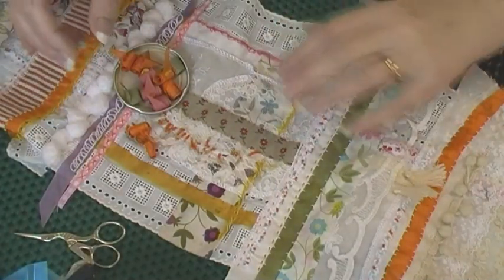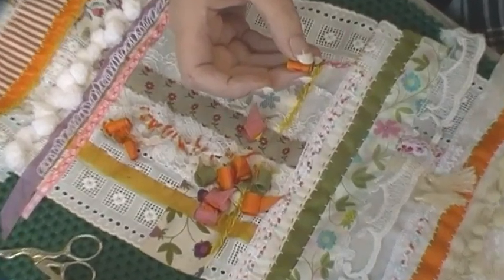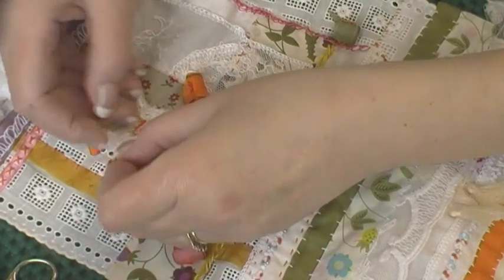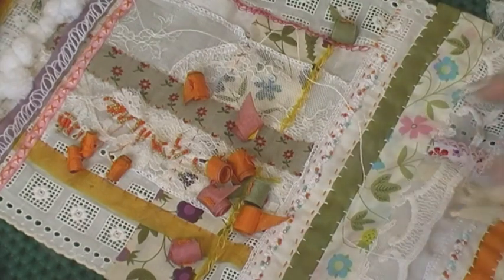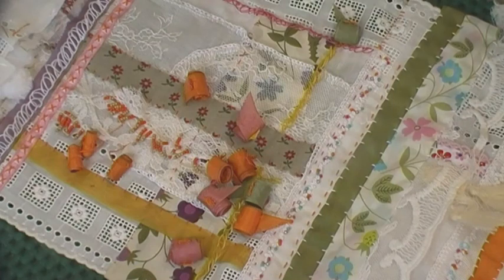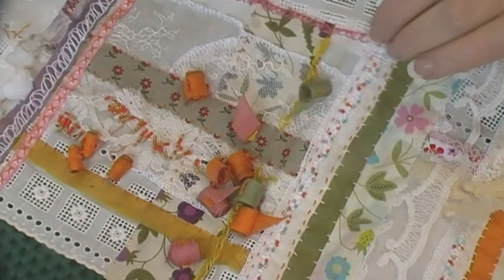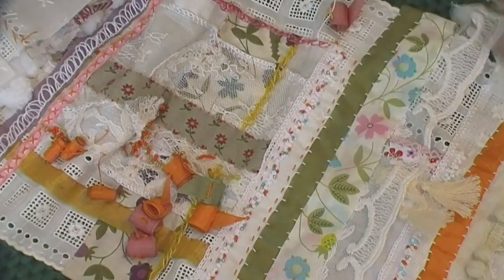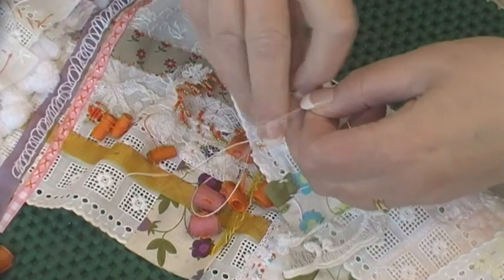Toggles for an edge